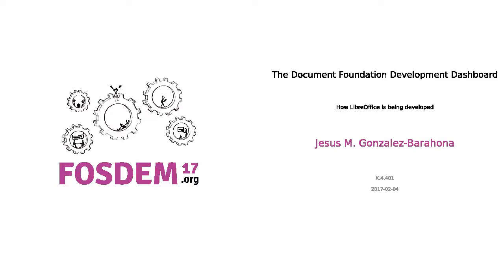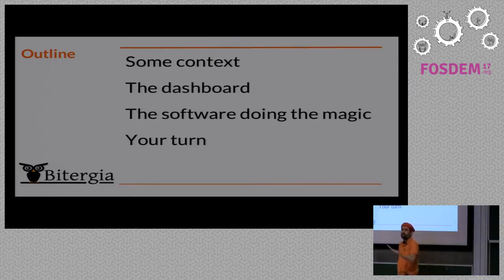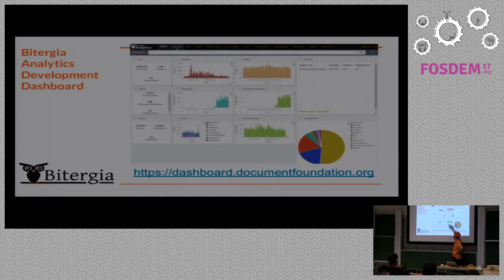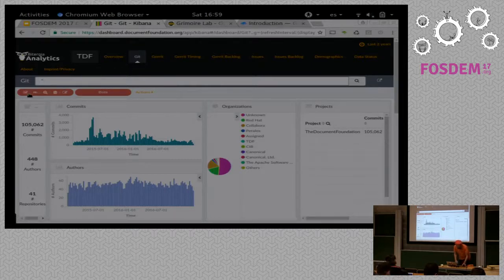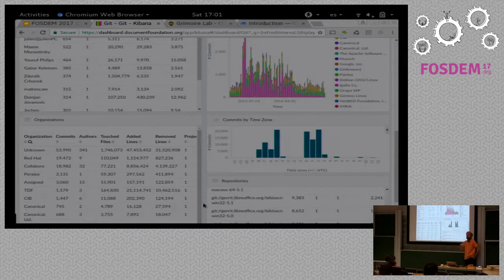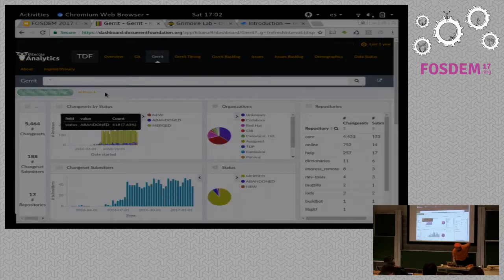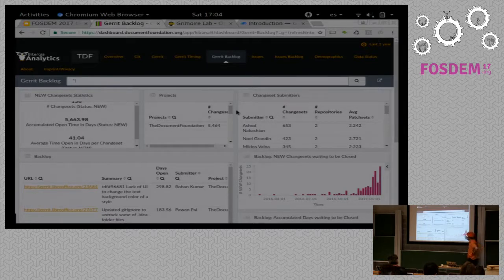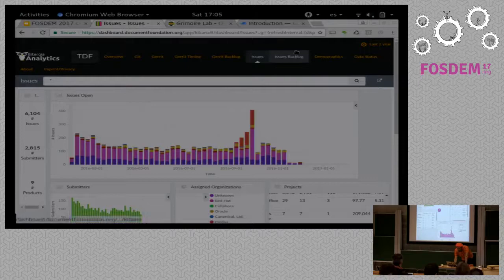LibreOffice Development Dashboard deployment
Talk by Jesús M. González-Barahona about the deployment and usage of LibreOffice Development Dashboard done by The Document Foundation